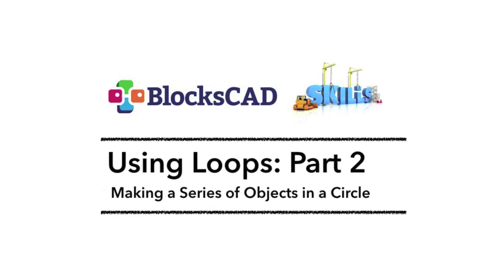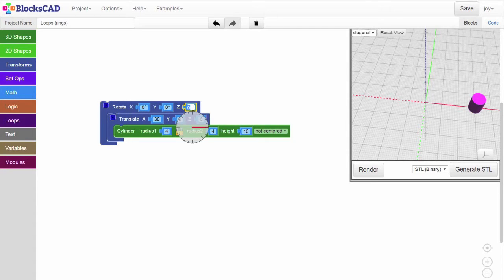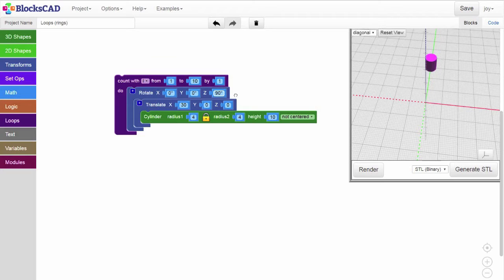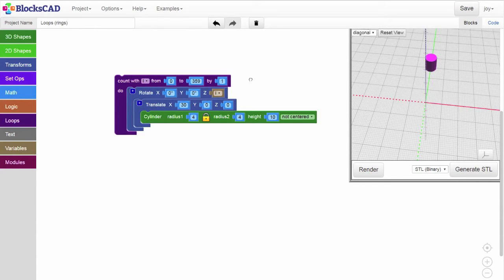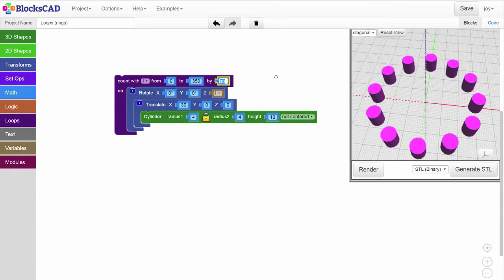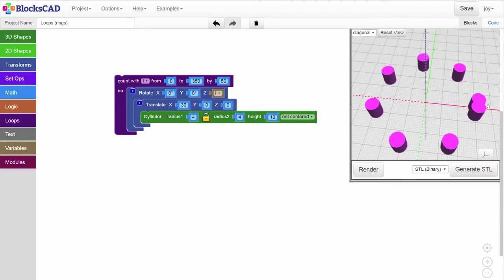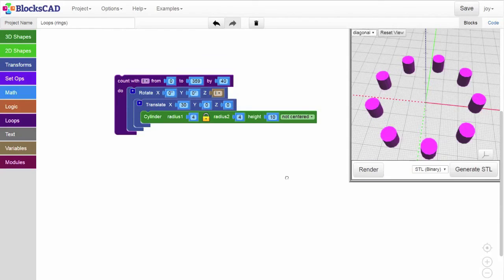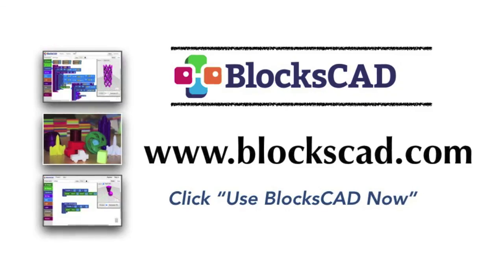BlocksCAD Training Video: Using Loops Part II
This training video will continue to show you how to use loops to create more complex designs within BlocksCAD.